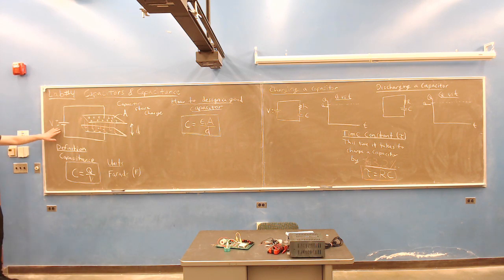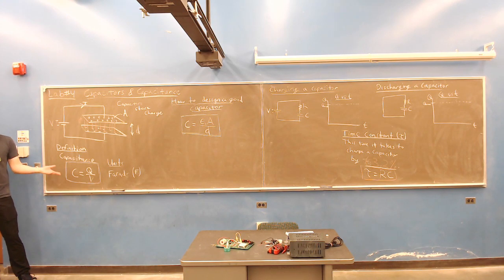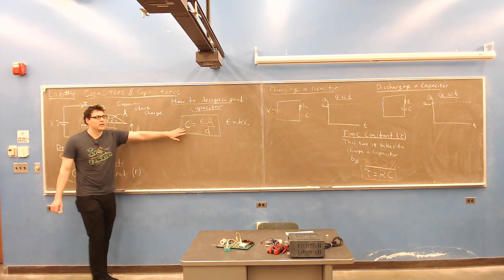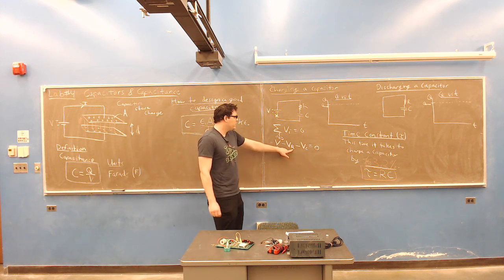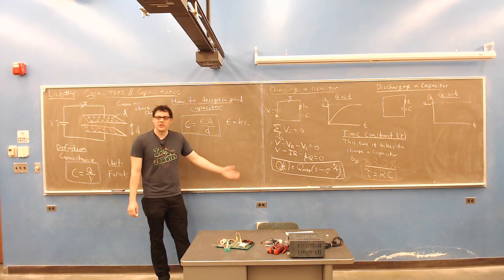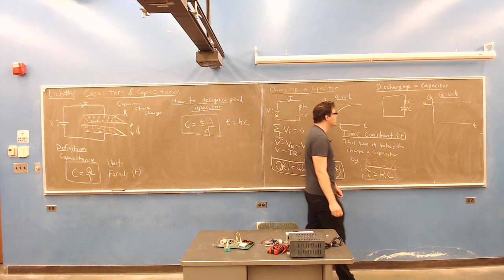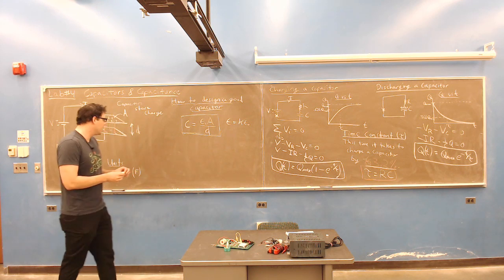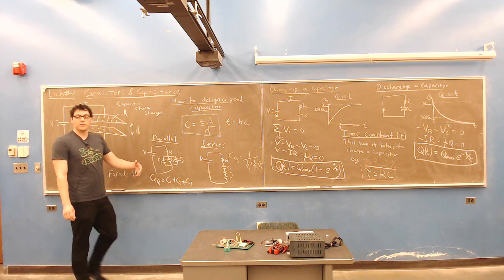Capacitors & RC Circuits | Chris Keating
How do you make a great Capacitor? Charging a Capacitor, RC Circuits and the Time Constant .